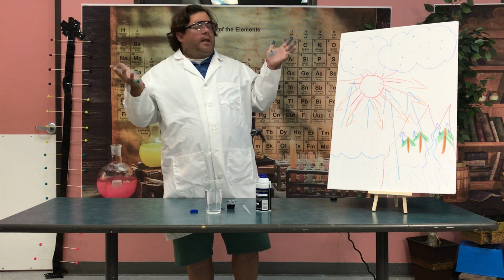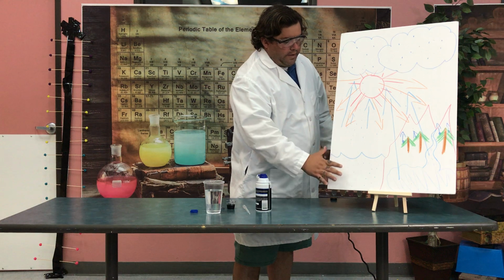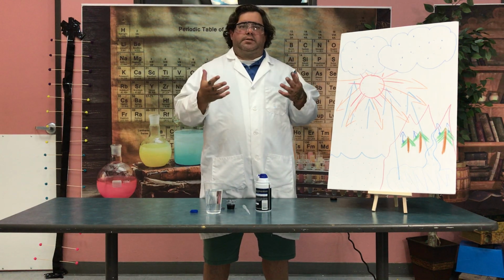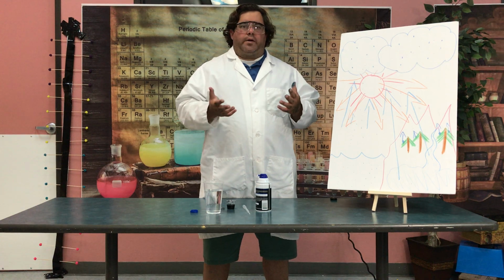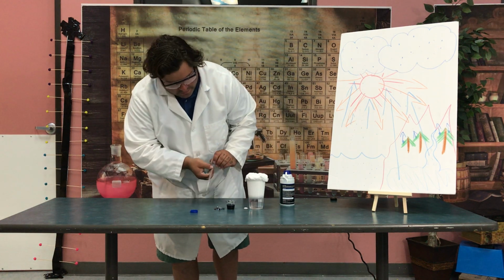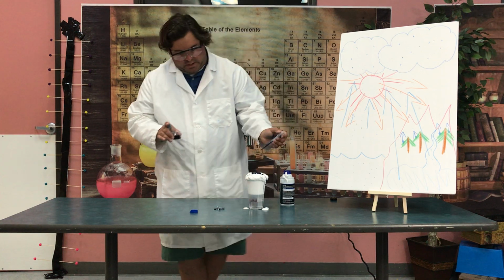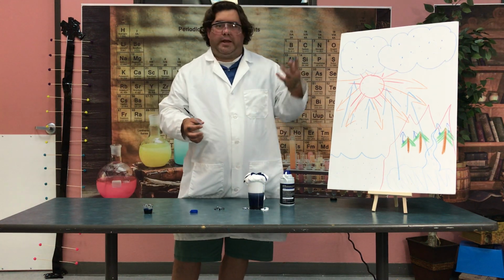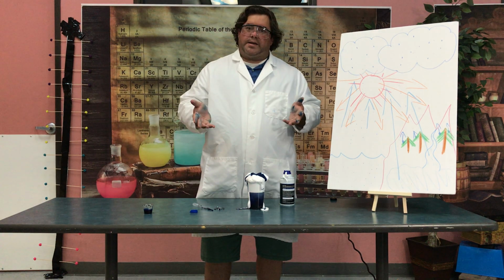How do clouds form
How Clouds Form
The water or ice that make up clouds travels into the sky within air as water vapor, the gas form of water. Water vapor gets into air mainly by evaporation – some of the liquid water from the ocean, lakes, and rivers turns into water vapor and travels in the air. When air rises in the atmosphere it gets cooler and is under less pressure. When air cools, it’s not able to hold all of the water vapor it once was. Air also can’t hold as much water when air pressure drops. The vapor becomes small water droplets or ice crystals and a cloud is formed.
Another important source of water vapor is plants. Plants draw water through their roots, stems, and leaves by regularly letting water vapor and other gases out of the pores (tiny holes) in their leaves. Because of the tendency of water particles to stick to each other (called cohesion), as this water exits the plant, it draws up the water behind it. This allows the roots to take in more water from the soil. The release of water vapor by plant pores is called transpiration. Together, evaporation and transpiration contribute the water vapor in the air that can eventually form clouds.
Clouds are actually made up of mostly air or empty space. The visible part of a cloud is because light from the sun is bouncing off of the water molecules or ice crystals that are forming as the warm air is cooling. The light from the sun is all the colors of the rainbow and when they combine through the refracting off of the molecules, it shows as white. When we see darker clouds or grey, it is because the cloud has gotten denser and the light cannot refract as easily as when there was more empty space in the cloud.

When water vapor rises and starts to cool, it forms water molecule bonds. Water vapor is the gas form of liquid water and those molecules are looking for other molecules to bond with. These molecules float because they are so microscopic that they defy gravity.  Warm vapor rises due to the molecules speeding up their movement due to the heat energy. They are searching for a place to cool back down which is higher in the atmosphere where the pressure is low and they can cool and condense.

 These newly reformed water molecules also bond with other particles in the atmosphere like pollen, dust, and salt crystal that are equally just as light as the water molecules. These particles are called condensation nuclei (singular: nucleus) when they assist in cloud formation. Just as water particles condense on grass to form dew, the tiny airborne particles of water vapor condense into liquid or ice on the surfaces of dust particles in the air. As more water vapor condenses into water droplets, a visible cloud form.

As water molecules cool, they look for other molecules to bond with in order to regain that energy they had when they were warm at the surface (think of when you are cold and are wanting to “bond” with a blanket or sweatshirt to warm up). As more and more of these water molecules and ice crystals bond together along with binding to dust, pollen and salt, they grow larder and larger. Eventually they become so large that they can no longer “float” do to their weight and they fall back to earth.

    At a warm front, where a warm air mass slides above a cold air mass, the warm air is pushed upward forming many different types of clouds – from low stratus clouds to midlevel altocumulus and altostratus clouds, to high cirrus, cirrocumulus and cirrostratus clouds. Clouds that produce rain like nimbostratus and cumulonimbus are also common at warm fronts.